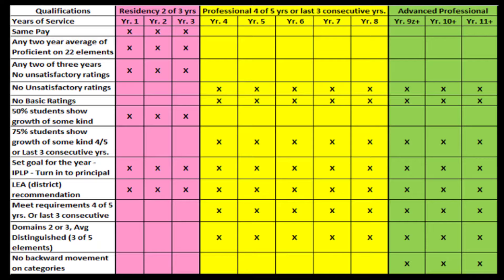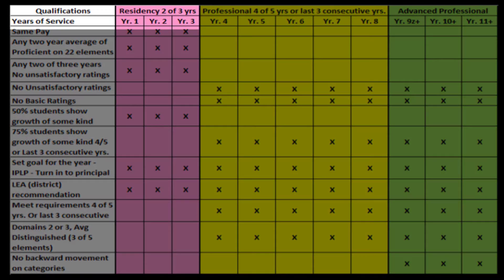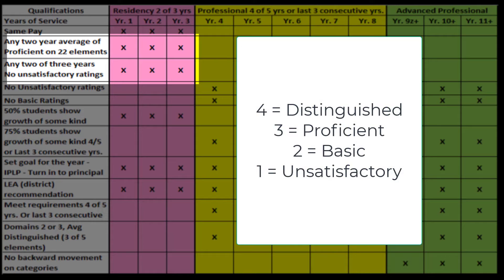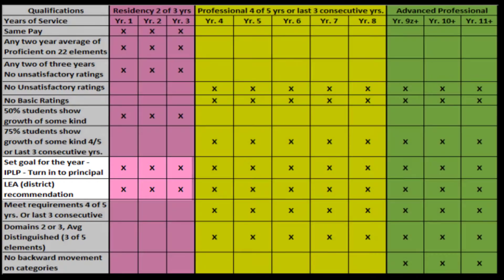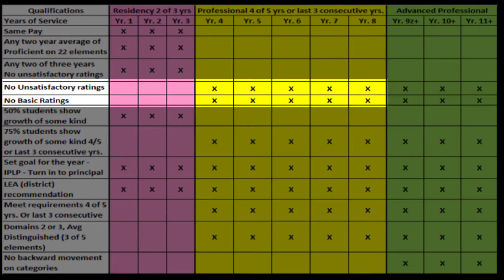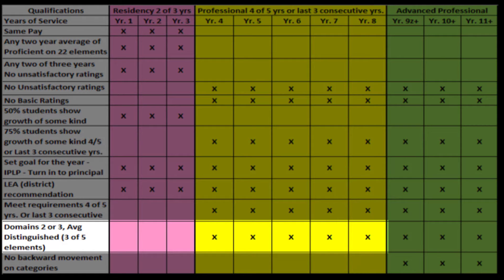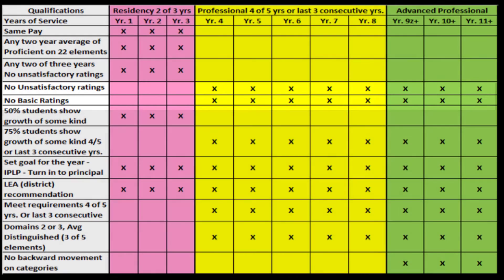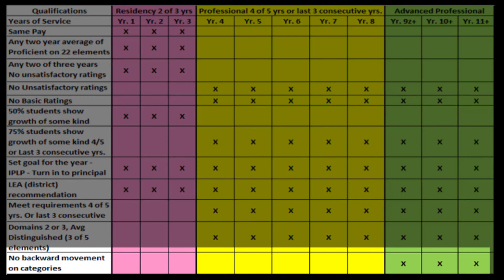MSD321 Career Ladder: Madison Reeltime Training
How the career ladder works and what to expect.  How to create a 504 in PowerSchool.  Madison School District #321, Rexburg, Idaho.  Scott Shirley.